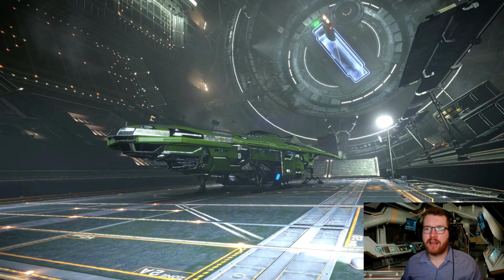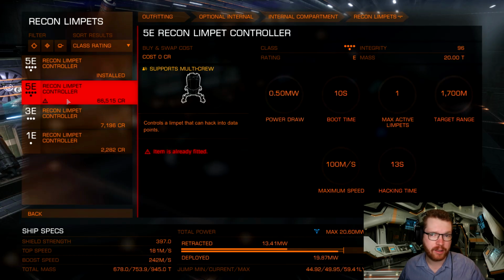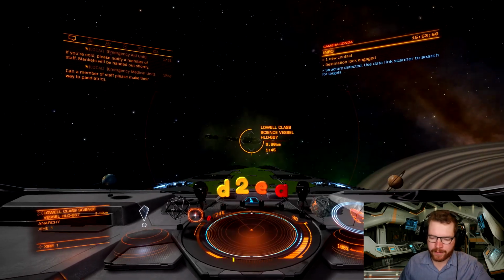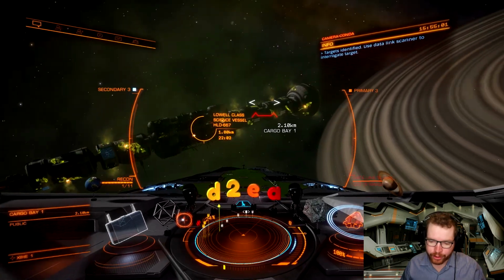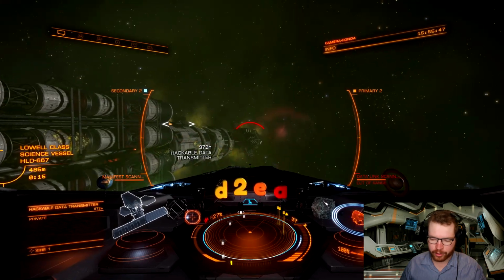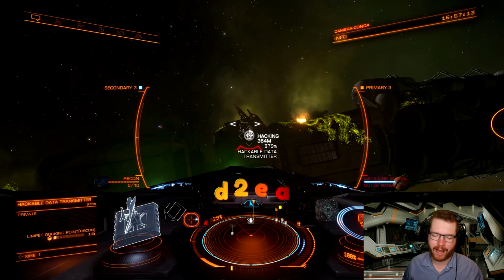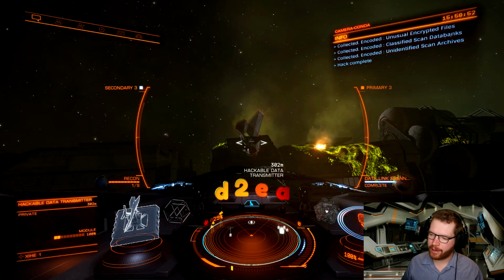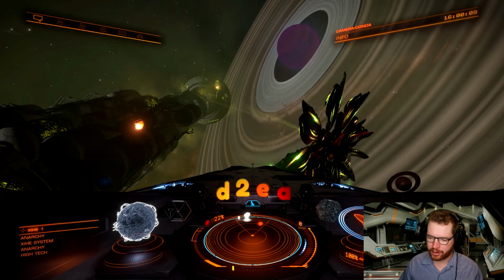Easy engineering data from Megaships [SHIP NOW MOVED] | Elite dangerous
Ship-type have been changed to cargo ship with no data transmitters. so no longer valid

Ship location: Xihe